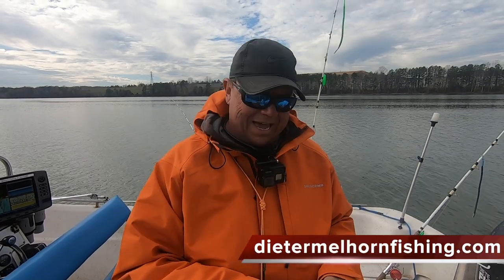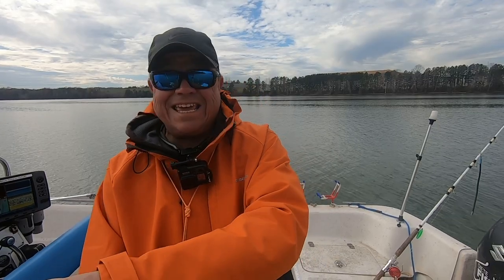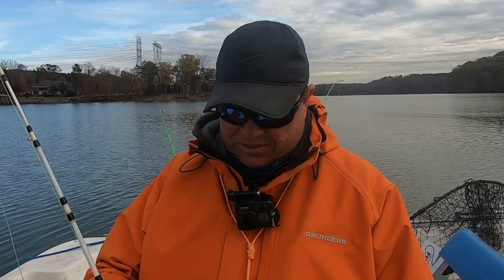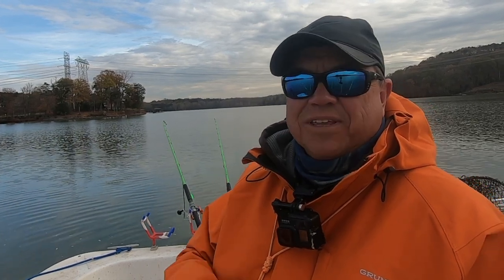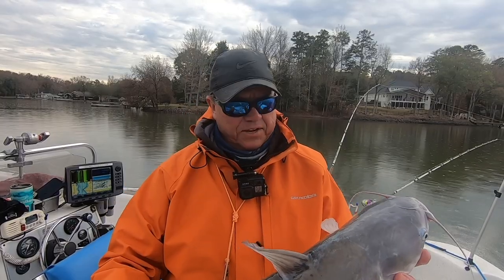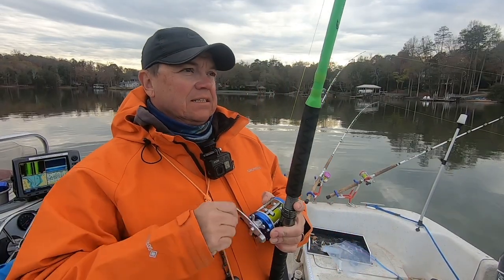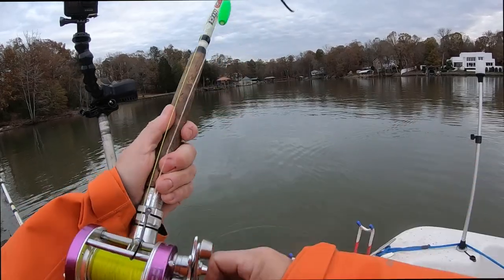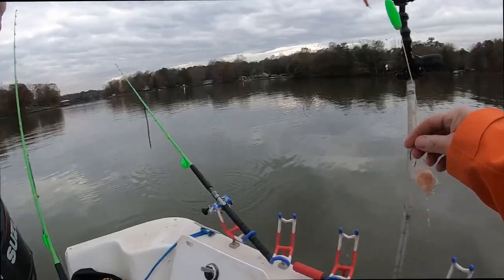Will Catfish Bait Bags Keep Bait on the Hook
Keeping catfish bait on the hook can be tough.  Catfish bait like chicken liver is hard to keep on the hook no matter what you try.  In this catfish fishing video I try out some mesh bags that are designed to hold your catfish bait on the hook.